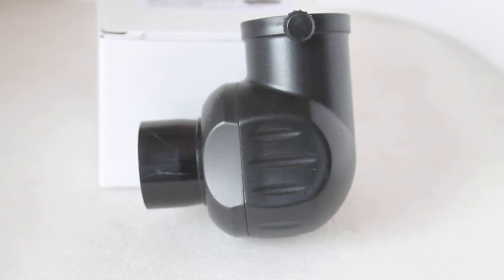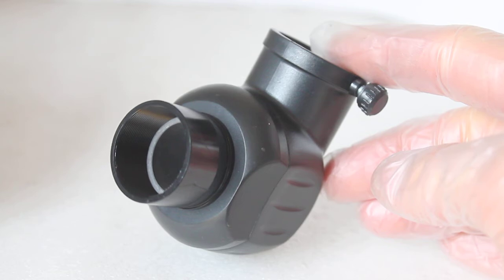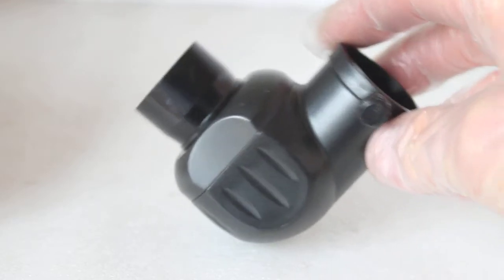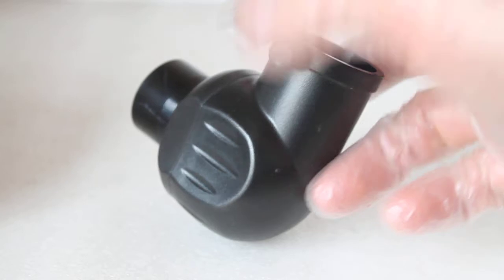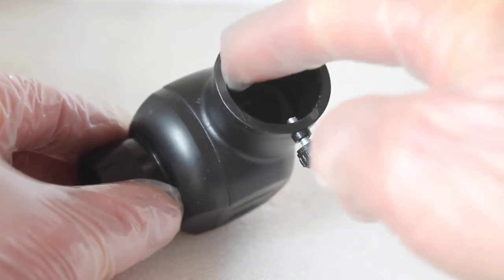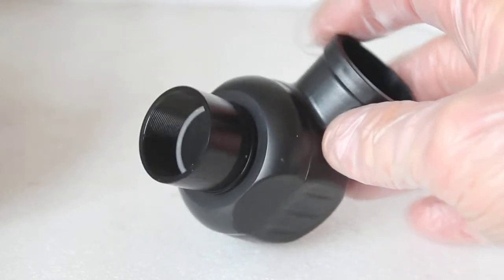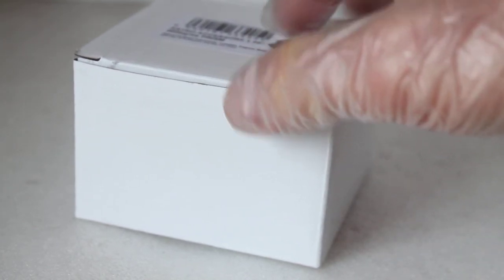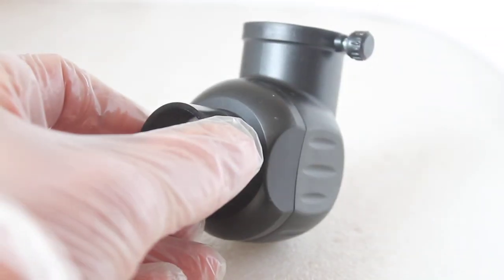Oatara 1.25" 90 degree prism diagonal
The Ostara 1.25" 90 degree prism diagonal is a popular seller on our website, offering clear optics with the benefit of giving a correct orientation upright view when used with a refractor telescope.
The plastic body shell helps keep costs down, yet is strong enough to last for many years.